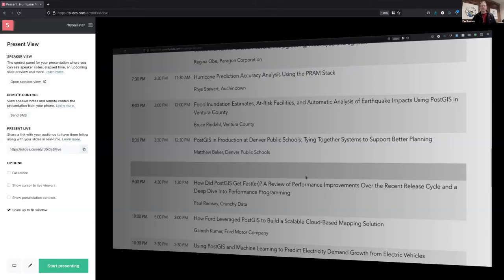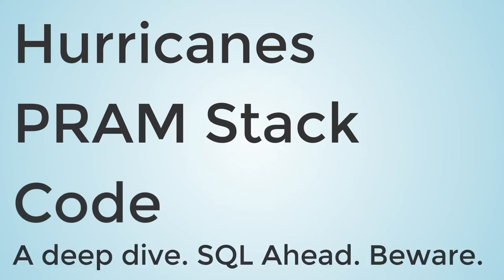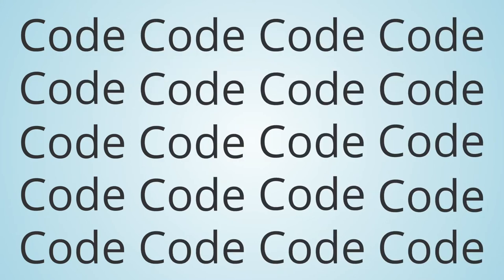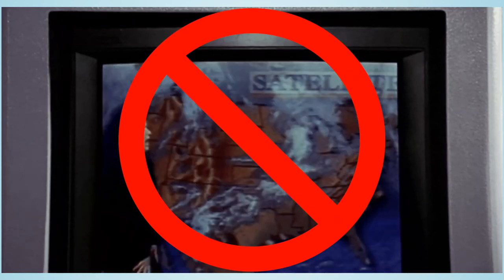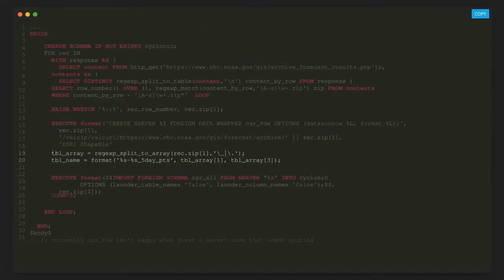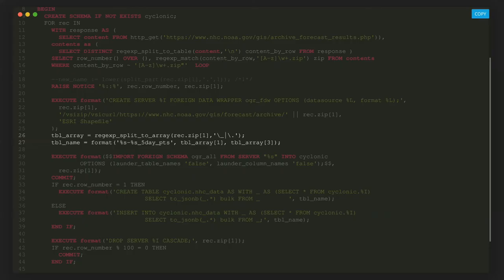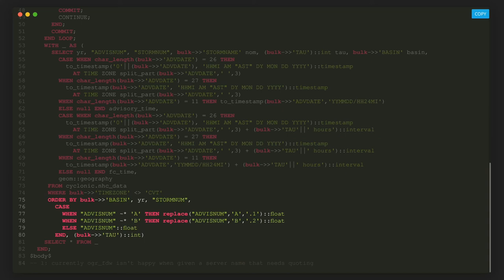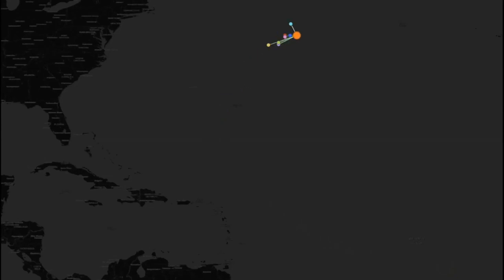Hurricane Prediction Accuracy Analysis Using the PRAM Stack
Rhys Stewart from Auchindown presents at PostGIS Day 2021. Rhys shows his PRAM (named after Paul Ramsey) stack for dealing with NOAA weather data and using that for hurricane prediction.